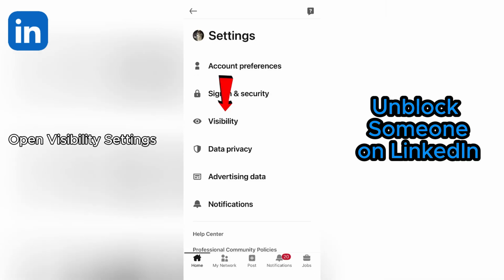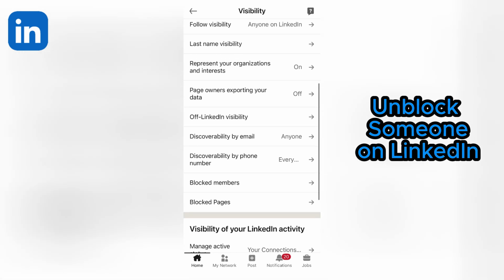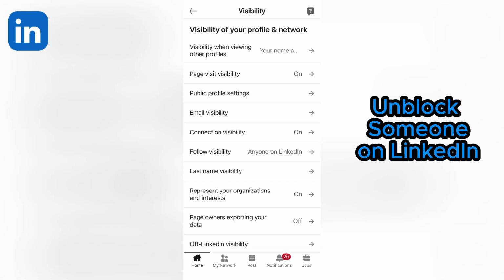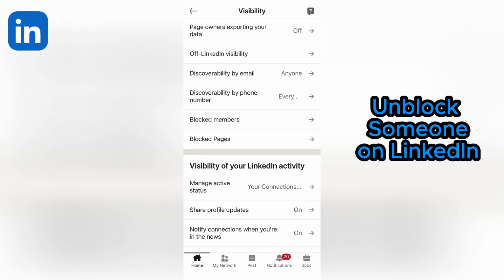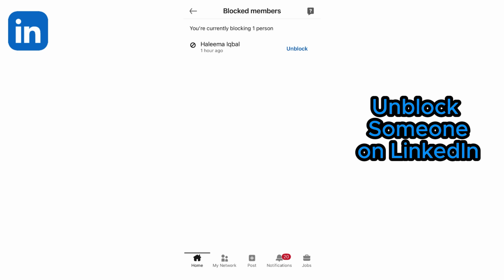How To Unblock Someone On LinkedIn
In this video we will learn "How To Unblock Someone On LinkedIn"

Learn how to unblock someone on LinkedIn to restore messaging access, view profile updates, and re-establish professional connections! This quick guide covers navigating account privacy settings, accessing blocked lists, and managing member interactions on mobile or desktop. Restore networking capabilities, manage connection preferences, and control LinkedIn profile privacy effortlessly today!